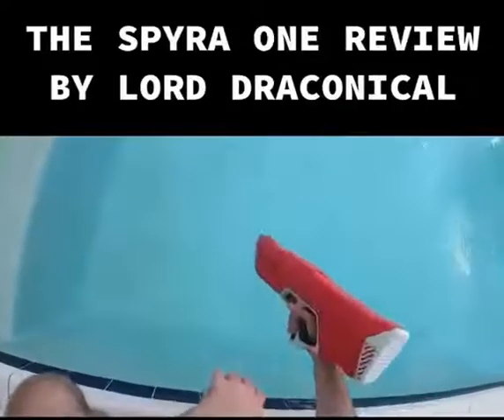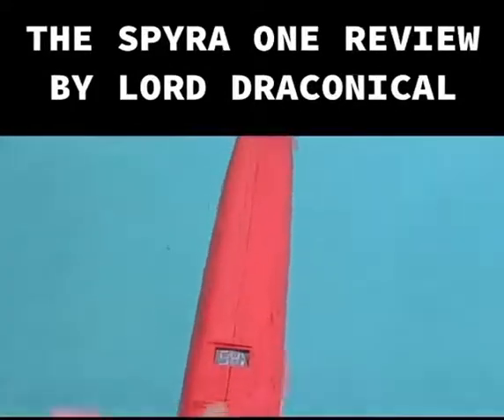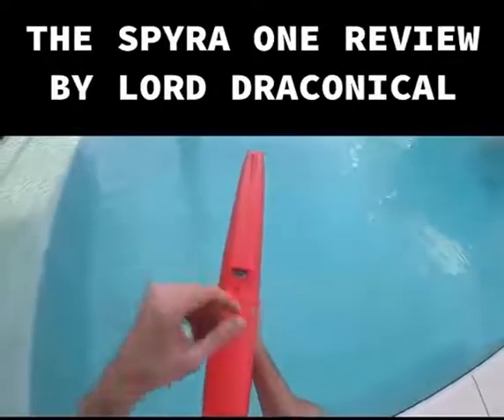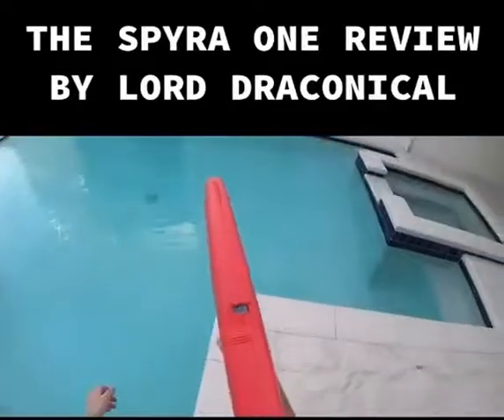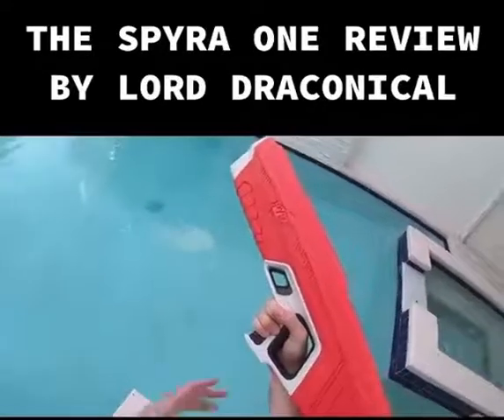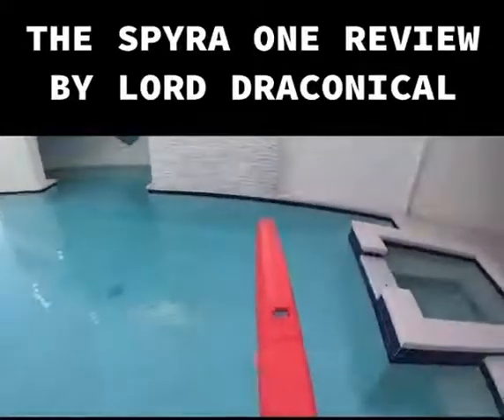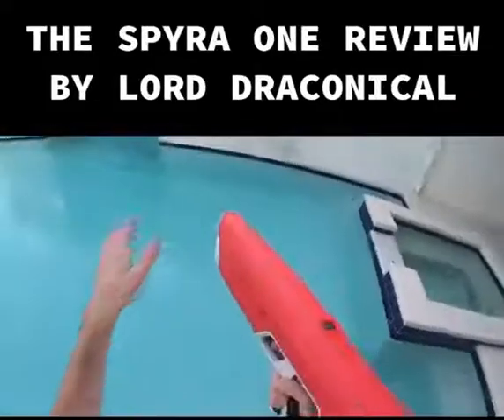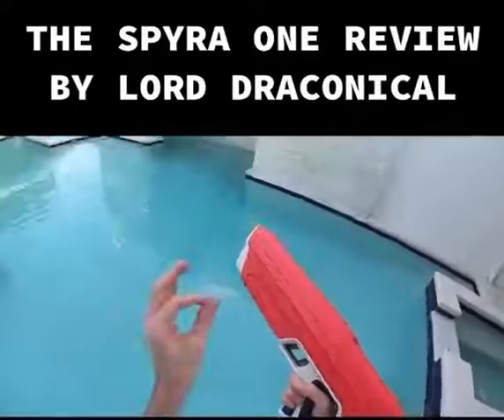THE MOST POWERFUL MACHINES AND INVENTIONS THAT ARE ON A HIGH LEVEL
"Keyword"
"top 5"
"top 10"
"inventions"
"gadgets"
"tech"
"features"
"specs"
"homemade 2016"
"handmade"
"facts"
"2017"
"list"
"homemade"
"top5s"
"maquinas"
"2016"
"test"
"technology"
"gadget"
"cool gadgets"
"accessories"
"futuristic"
"awesome inventions"
"top 5"
"top 10"
"inventions"
"gadgets"
"tech"
"features"
"specs"
"homemade 2016"
"handmade"
"facts"
"2017"
"list"
"homemade"
"top5s"
"maquinas"
"2016"
"test"
"technology"
"gadget"
"cool gadgets"
"accessories"
"futuristic"
"awesome inventions"

I am criticizing this videos for its bloopers so this video strictly follows FAIR USE POLICY. copyrighted content used under the fair use exception for review, criticism and commentary or voice over. (in this video the Voice is my own)